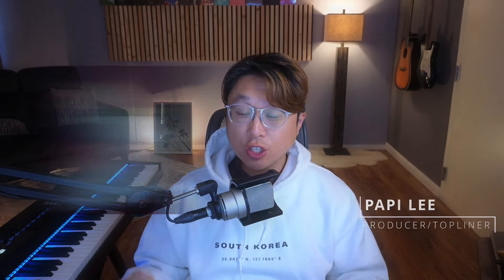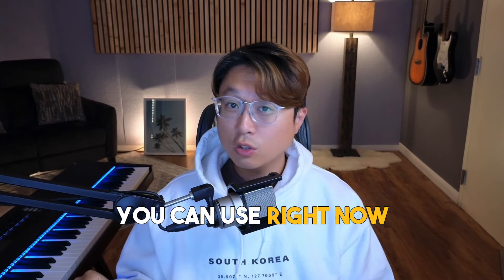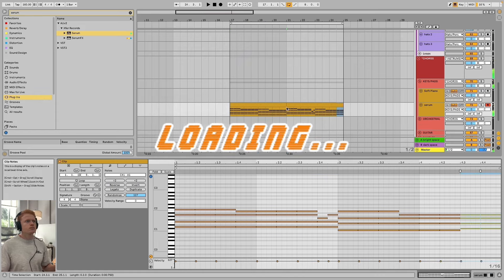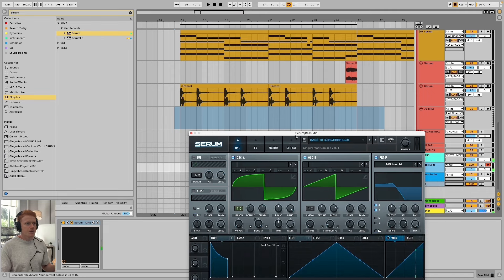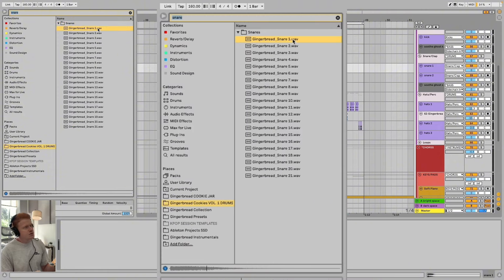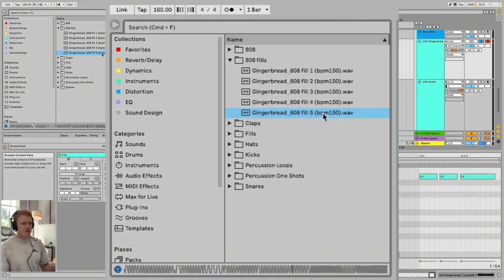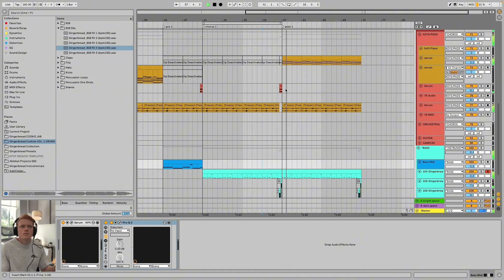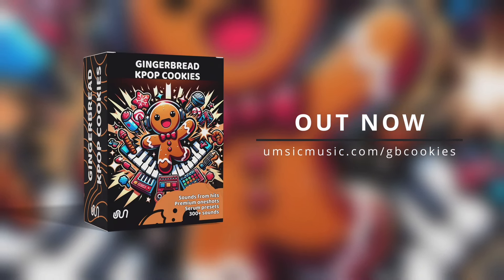K-Pop Producer's Dream: 300+ Professional Sounds & Loops from 2024 Hits | Must-Have Sample Pack!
* 155 premium K-Pop Oneshots and Loops
* 54 of Gingerbread’s Serum presets
* 11 Demo stems, including an instructional video
* 85 samples and loops from hit K-Pop songs, featuring:
   - “I’m Unhappy” by aespa
   - “None of my Business” by ITZY
   - “Wasteland” by Kang Daniel
   - “Bump & Love” & “Crying & Laughter” by The Boyz
   - “Butterflies” by Nayeon (TWICE)

Total: 305 K-Pop cookies! 🍪🎶